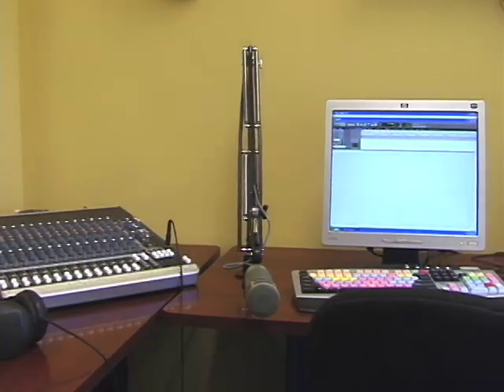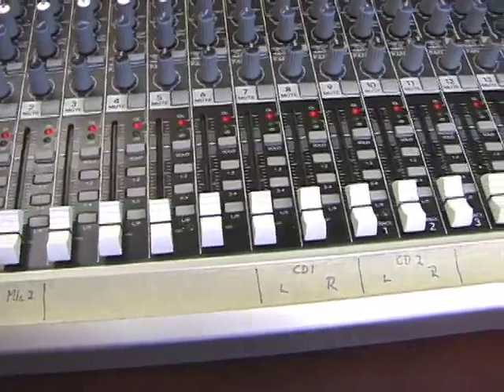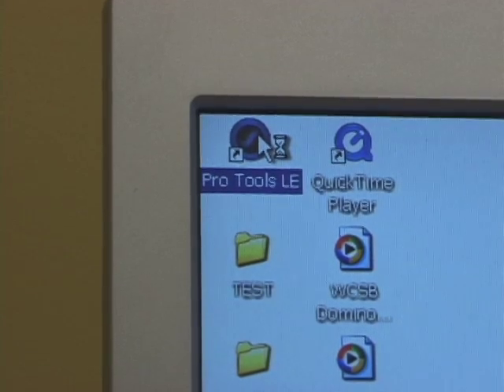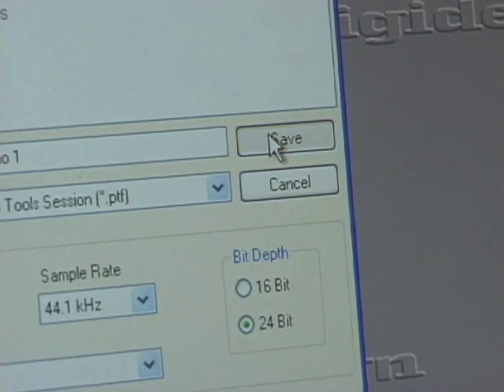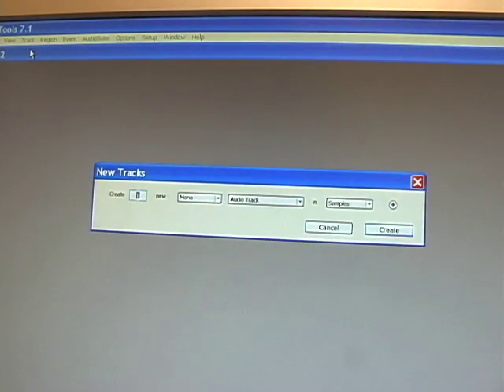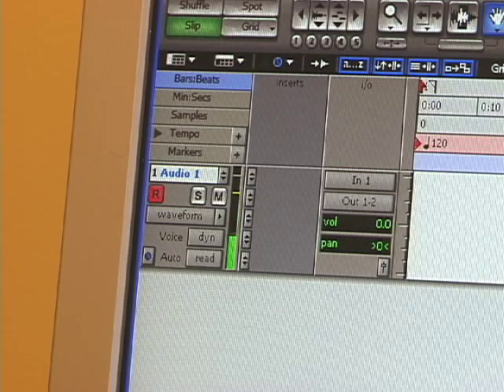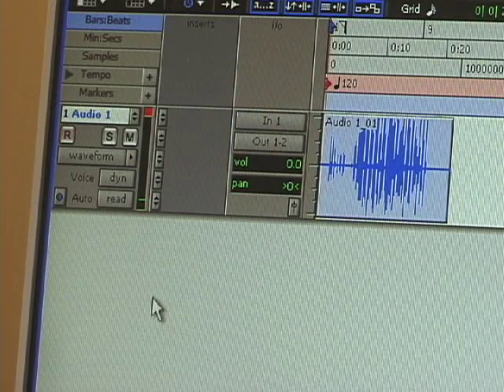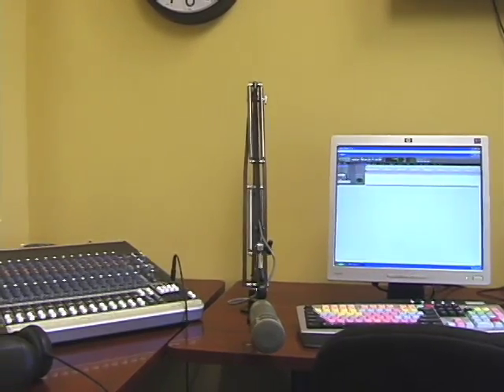Pro Tools Tutorial